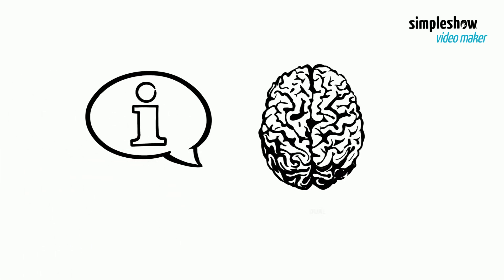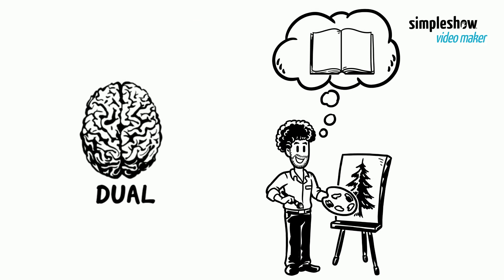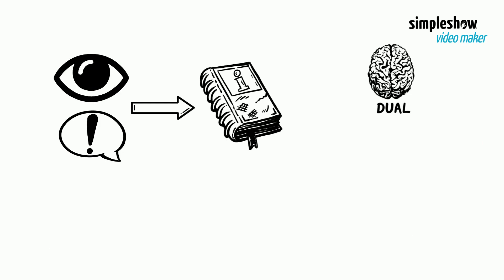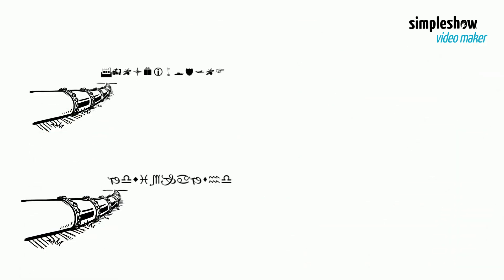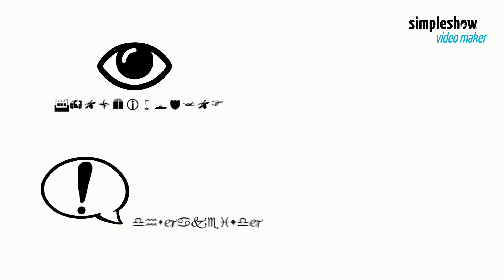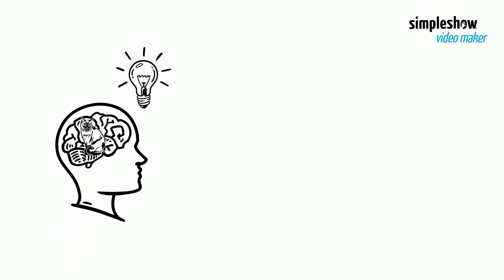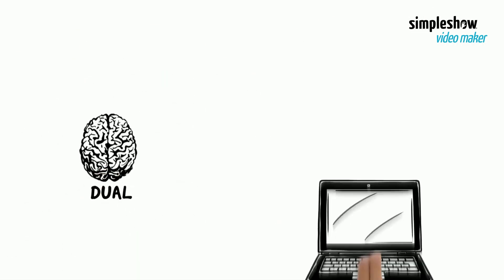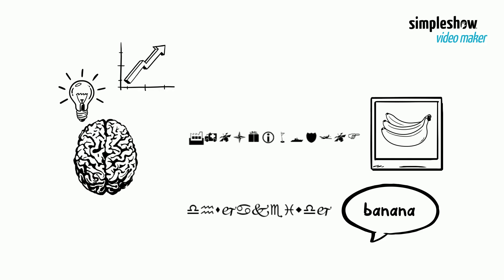The Theory Behind Dual Coding - simpleshow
Explore the theory of dual coding and how it can easily enhance every learning process in our explainer video! Enjoy!